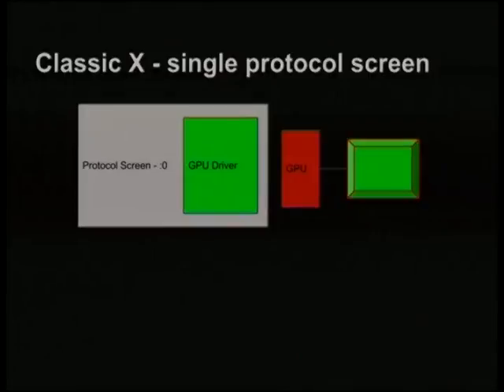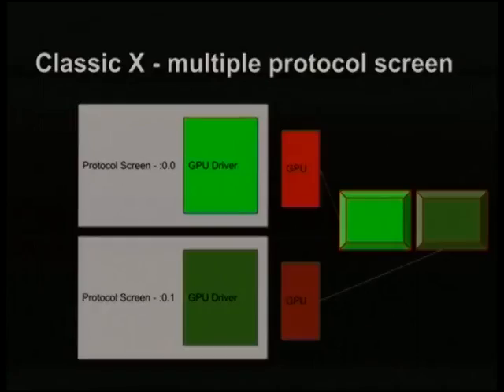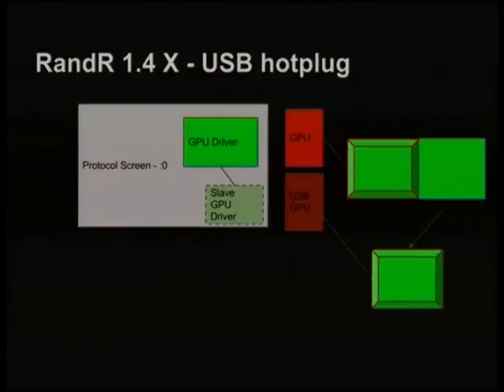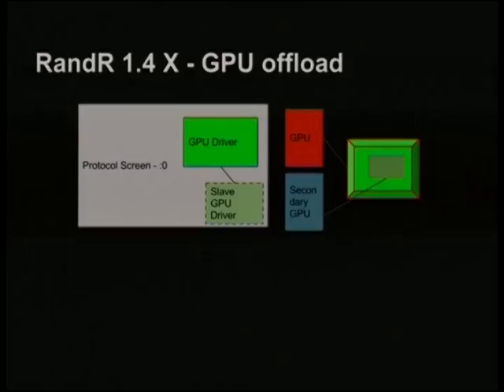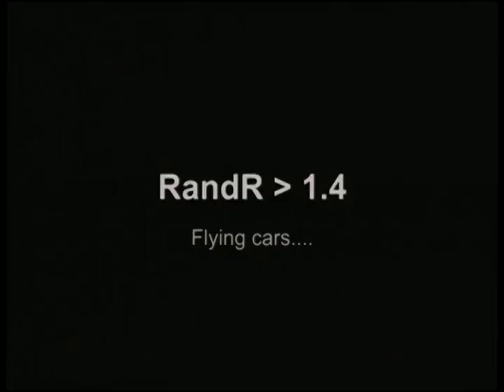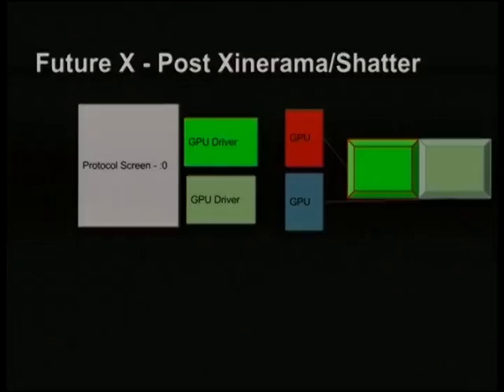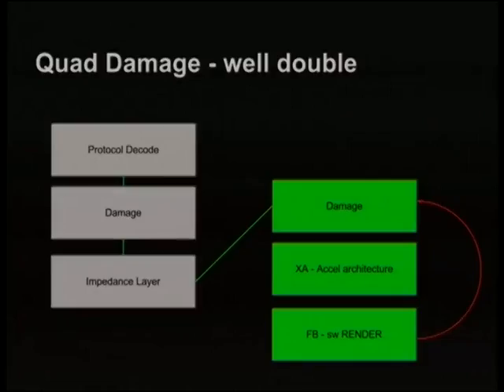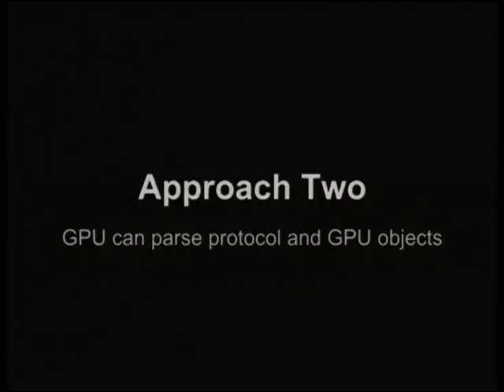Teaching the X server new tricks linuxconf2013